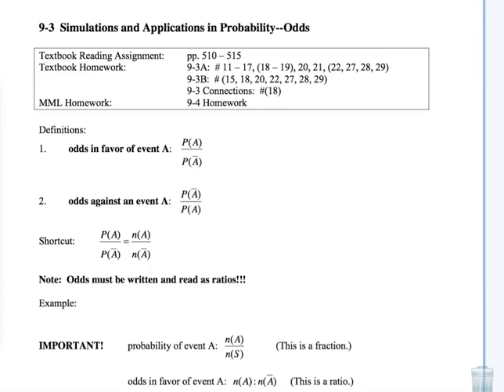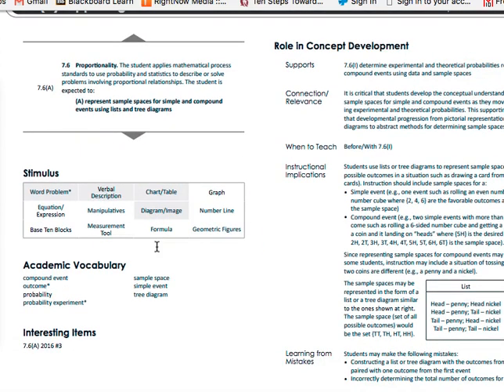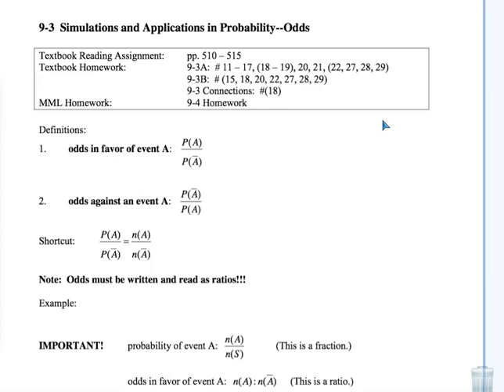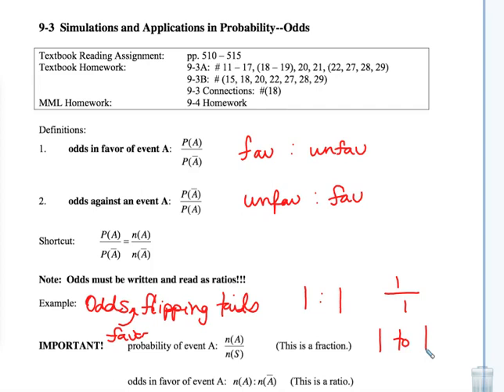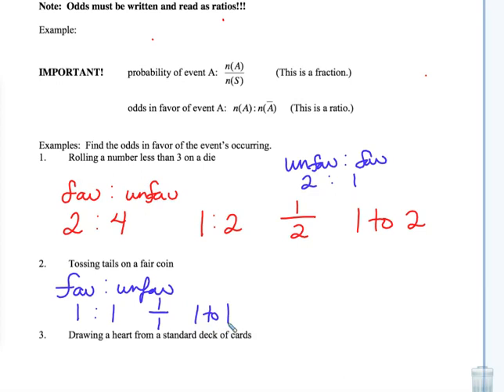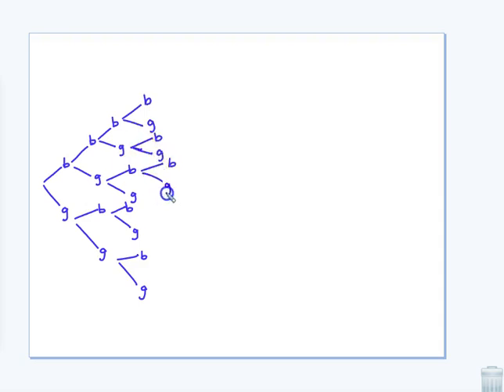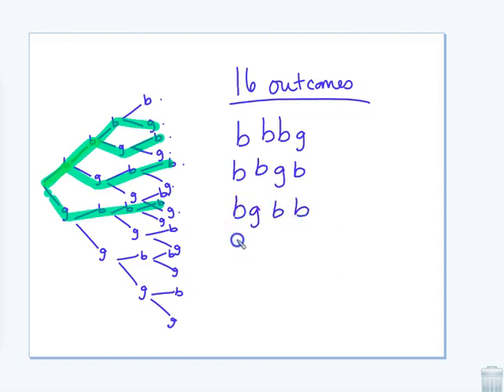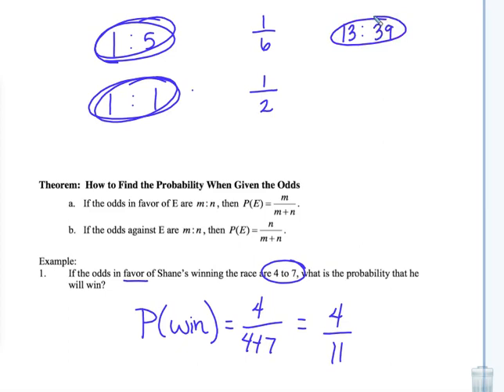MATH 1351 9 3